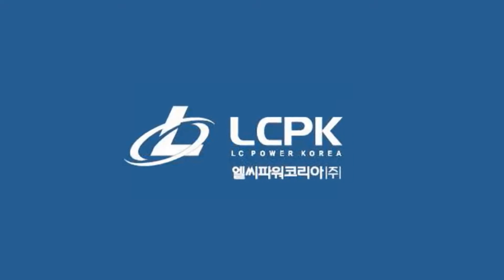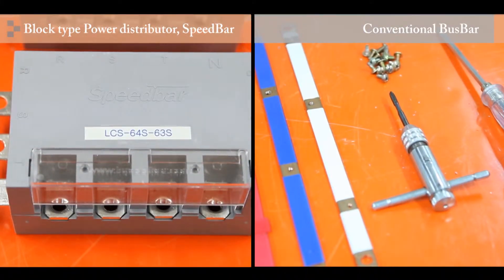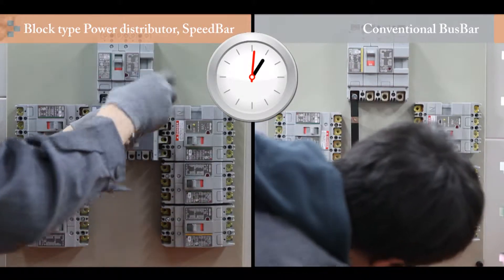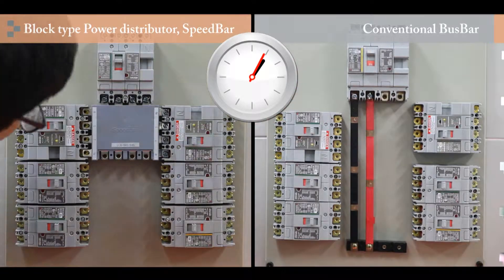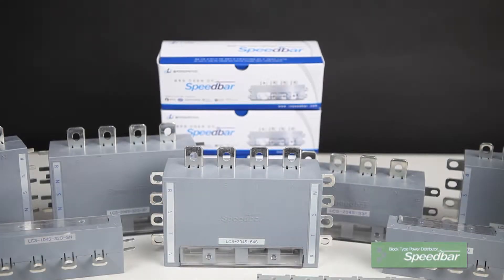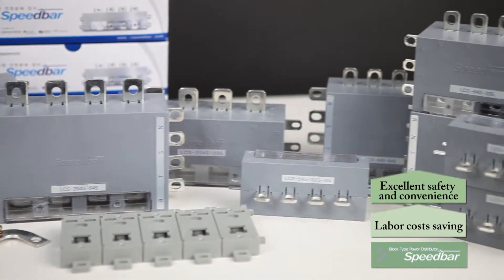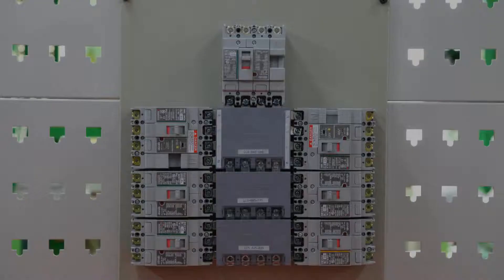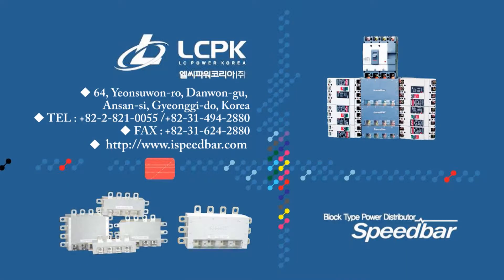Speedbar, power pusbar, bar overheat relay, Speedbar distributor board by LC Power Korea 엘씨파워코리아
LC POWER KOREA , founded on Feb. 2007, is a leading company in Korea, which  has applied IT-based technology to the power distribution system and developed the most advanced D.I.Y solution of busbar called " Speedbar "( Block type of module for power distribution panel : Cut-Busbar ) and Busbar temperature alarm relay ( Model : BOR). We have more than 40 domestic distributors throughout the country and agents in Vietam & Mongolia as of now, promoting the marketing overseas such as Moscow, Warsaw, Dubai ,Riyadh, Egypt, Israel, Southeast Asia, Etc through Exhibitions held by KOTRA .

-Selling Leads

●power Busbar(Speedbar), Bus Bar Overheat Relay, Speedbar Distributor Board

- Use:
Our product called "Speedbar " is the block type of module(Cut-Busbar) for the power distribution panel, supplying the power ,which is put into the buildings & homes, to the branch circuit breakers according to each circuit breaker load AMPS.

- Features:
a. Safety : There is no risk of electric leakage, electric shock, short circuit & fire due to the use of fire-resistant & insulating material.
b. Flexibility & Expandability : It is possible to remove or increase the branch circuit breakers whenever you need because it is made to be individual block type.

- Benefits:
a. Best efficiency : It is possible to install or disassemble the speedbar everywhere without any special tools & machine. It is the most advanced D.I.Y solution of busbar system and should be the best item for overseas Marketing.
b. Cost reduction : Speedbar, which is made to be individual block type, makes it possible for you to replace the damaged speedbar even if electric trouble happens, facilitating easy maintenance and also prevents the loss from spreading. Considering all the advantages, we believe speedbar is the best cost-effective product of all other busbar systems at the market.

● Company : LC POWER KOREA
● Address : 932, Wongok-dong, Danwon-gu, Ansan-si, Gyeonggi-do 425-849 Korea